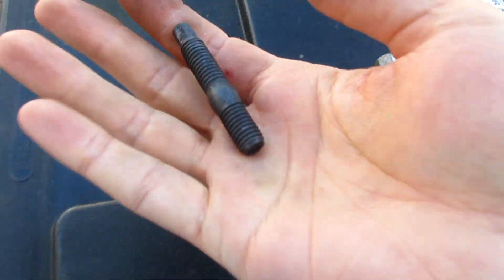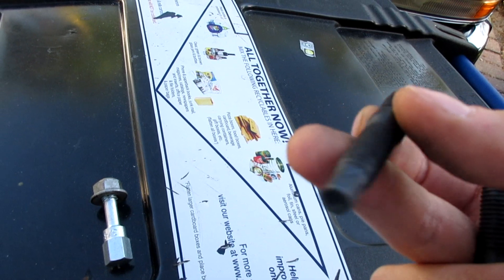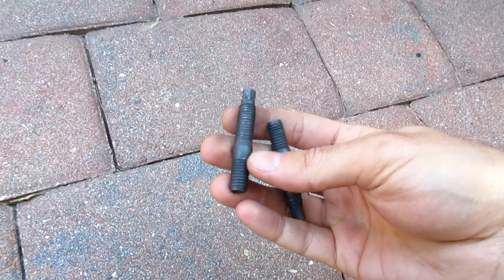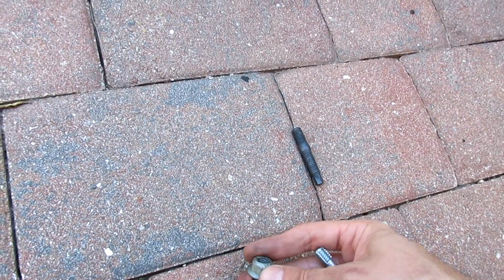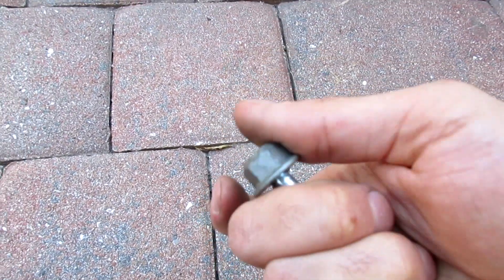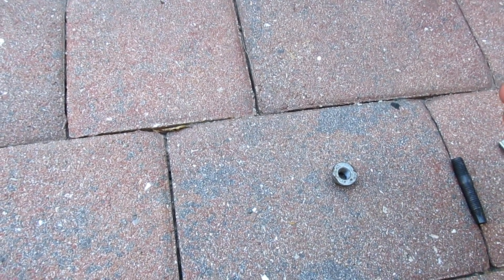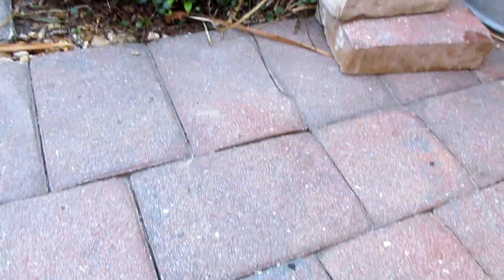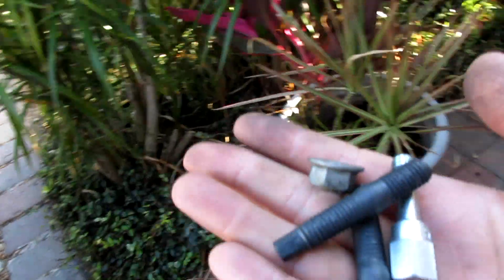3/8- 16 bolt Fits in a 10mm x1.5 hole! WOW!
One of the few sizes that fit.  10mm is larger than 3/8th in. A 3/8s-16 fits in very loose but will thread in a 10x1.5 mm nut or threaded hole.  Interesting!  I assume the manifold threads are not too boogered